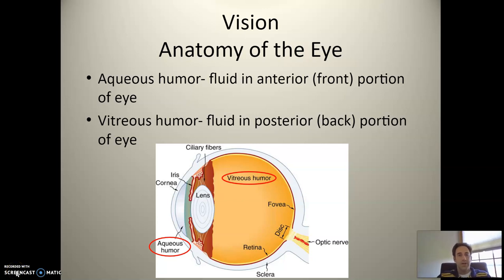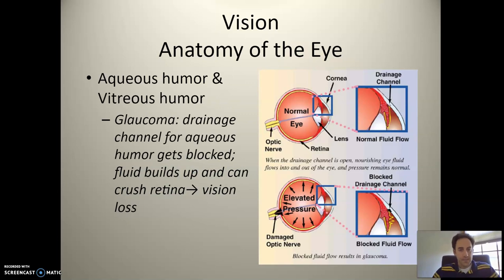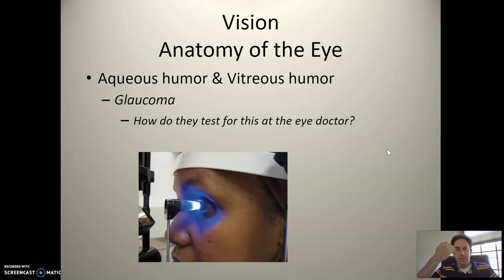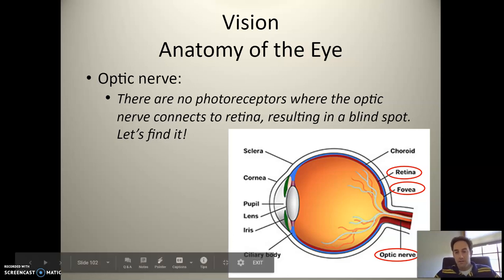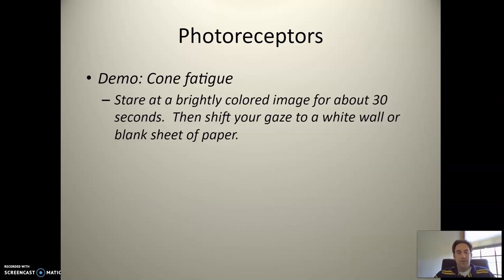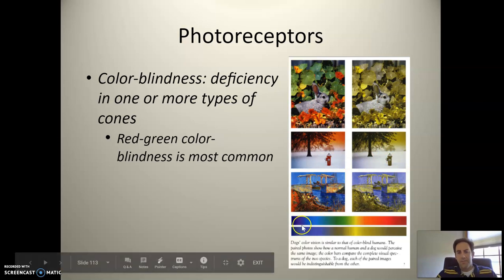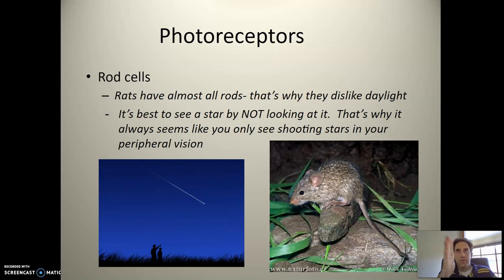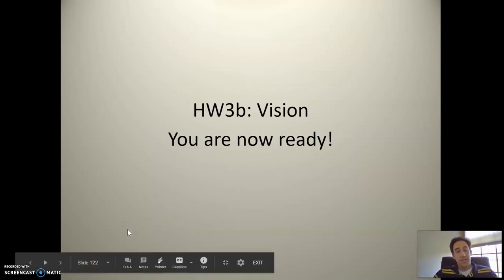Screencast Vision Part 2